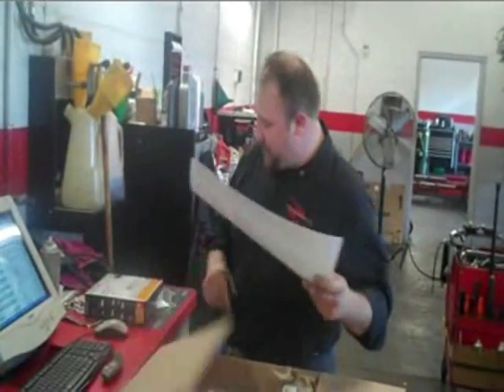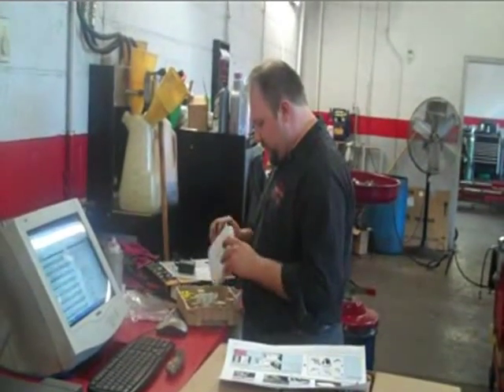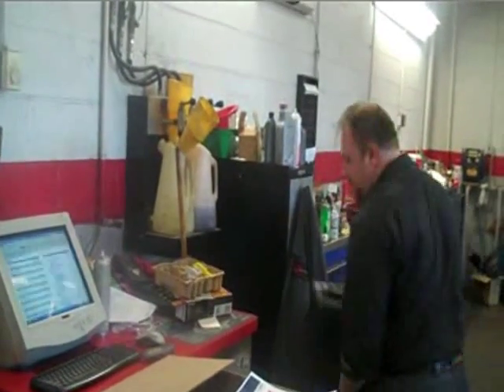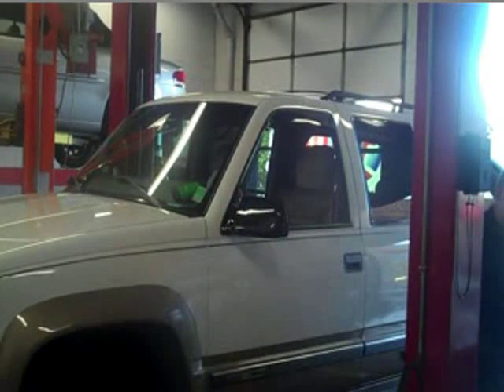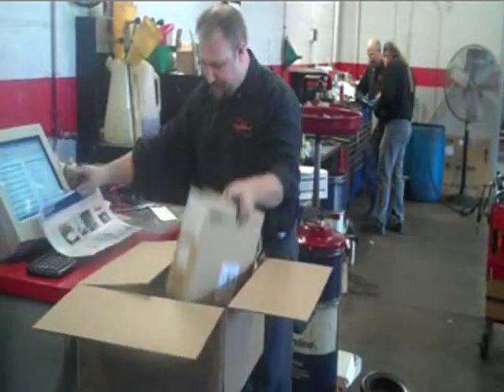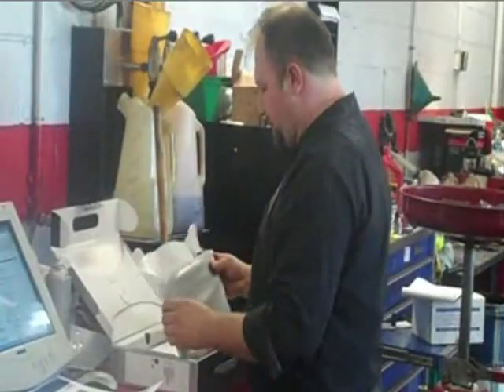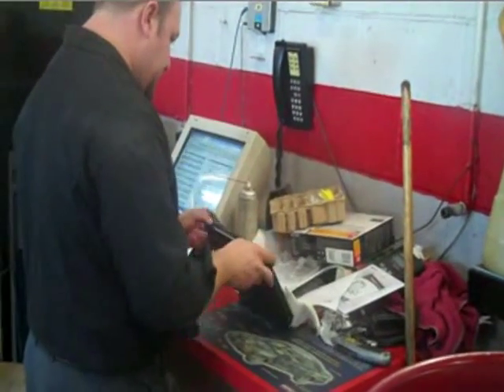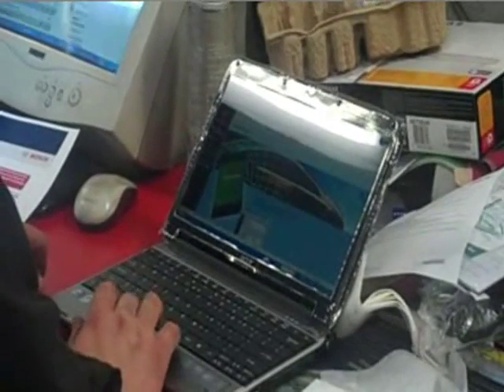Bosch Mastertech VCI Trio Set Up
See a technician setting up his new Mastertech VCI Trio Package. This is a ready to use vehicle diagnostic scantool package that includes the VCI  PC-based scantool, netbook PC, and a router. All are configured and software-loaded for immediate use.